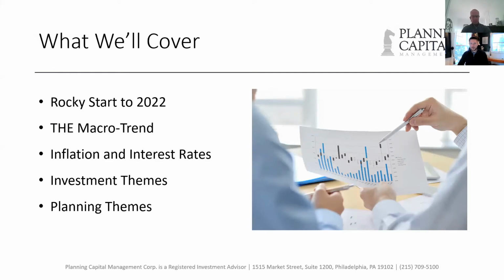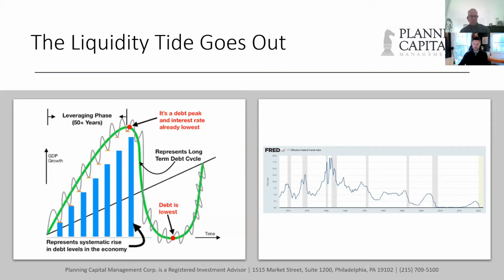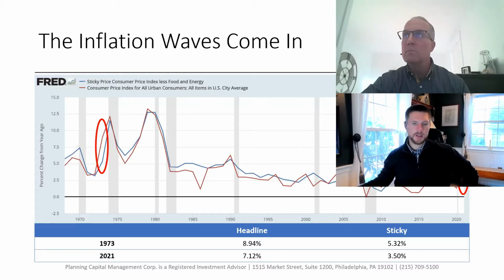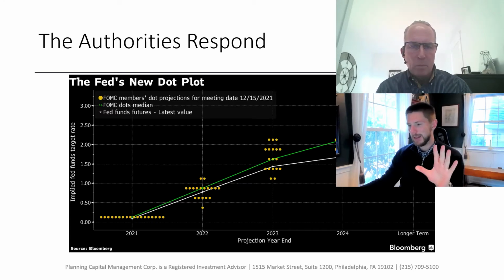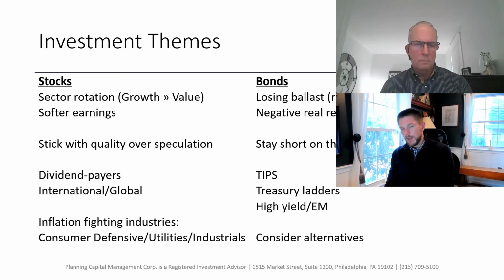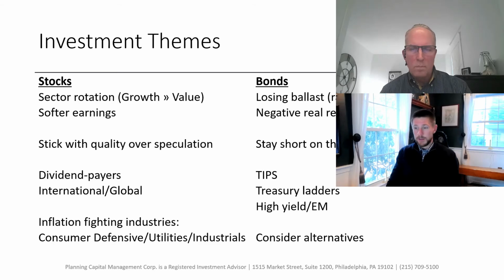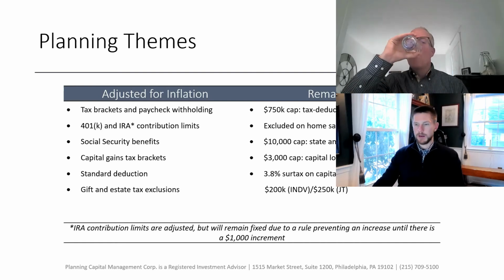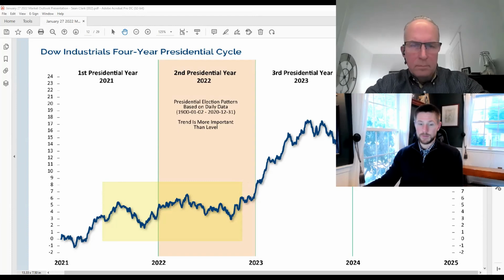Quarterly Conversation January 2022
Did you miss January’s Quarterly Conversation? Watch it all on video! In our latest webinar, we cover:

- Inflation and what it means for interest rates and investment planning.

- The Long-Term Debt Cycle and what it says about where the market is headed.

- What is the theory of unlimited money?

- How tax planning items are adjusted for inflation.

- What we’re doing to respond to market volatility from a planning perspective, and how we can utilize debt strategically.